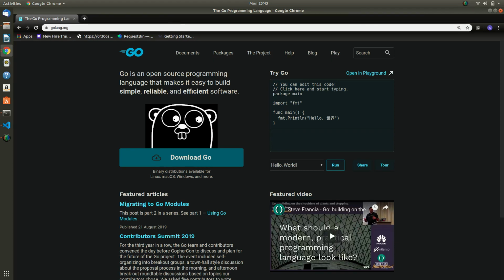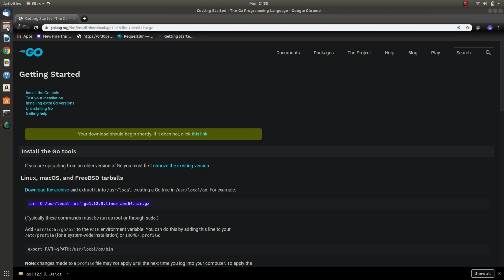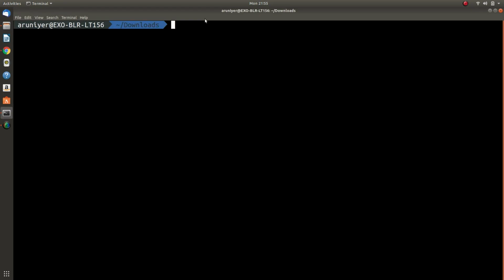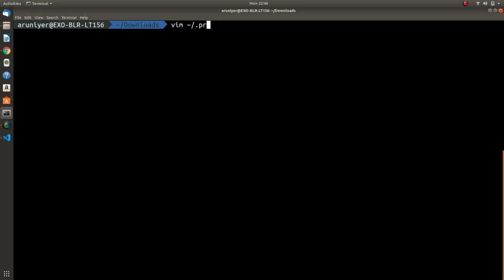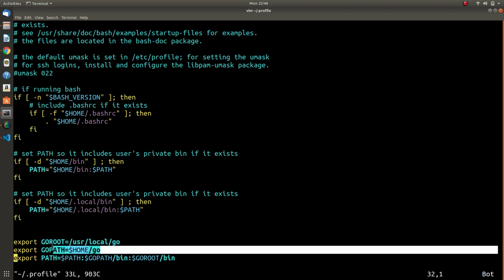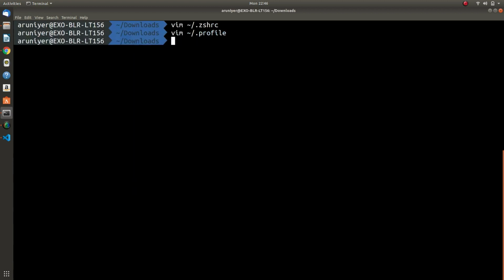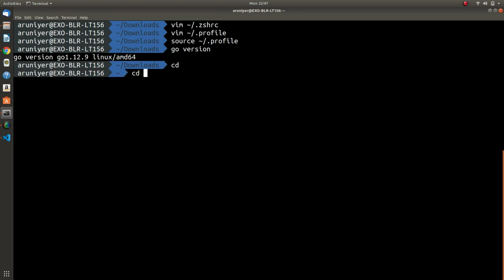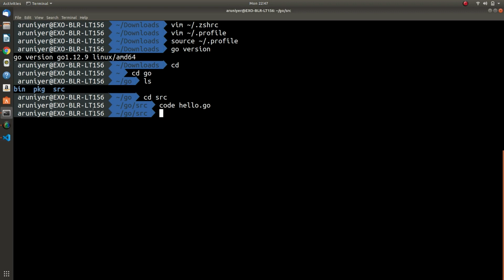Golang 1.5 - Installing Go on Ubuntu and running your first Go program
In this video, you'll see how to install go on windows and run your first ever go program.